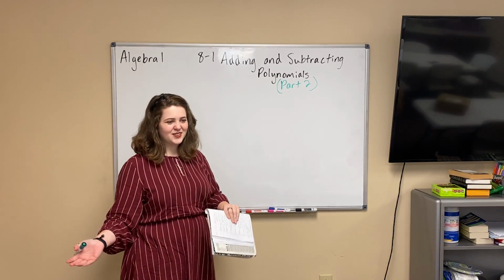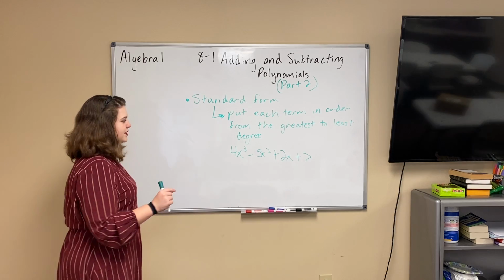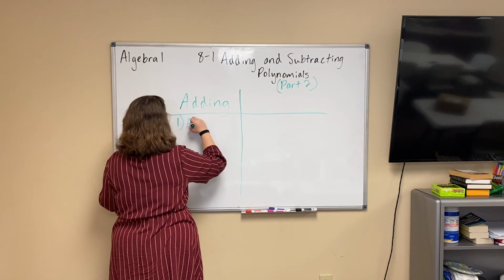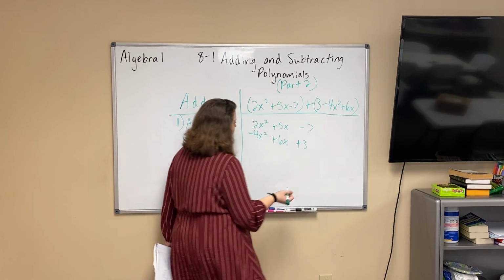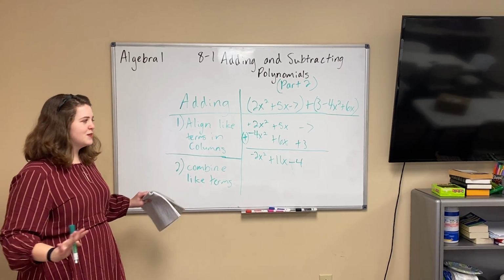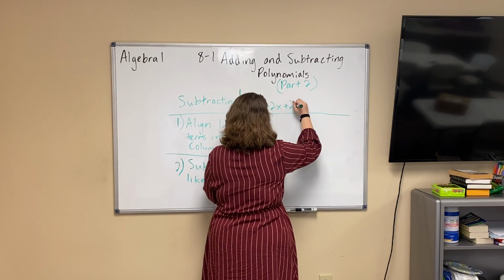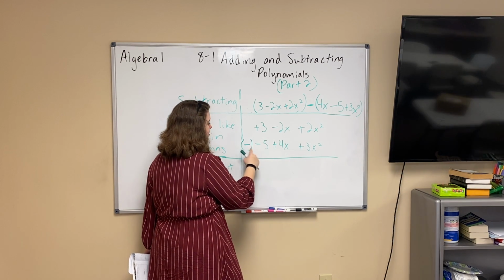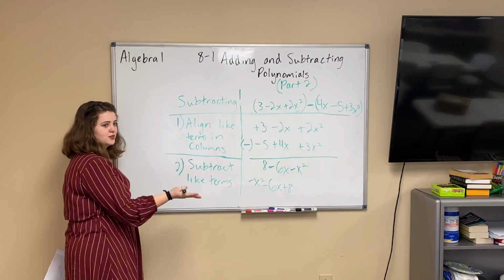8-1 Adding and Subtracting Polynomials (Part 2)